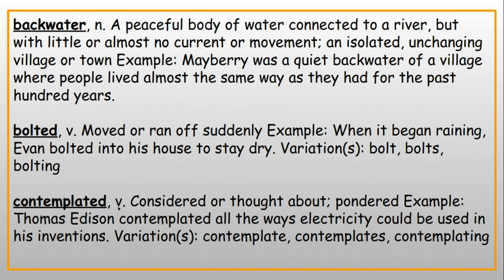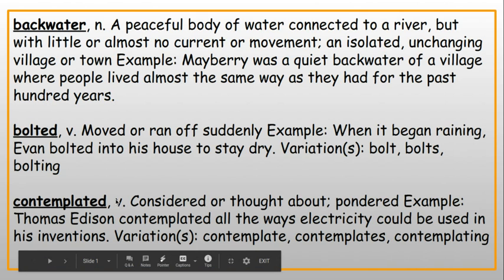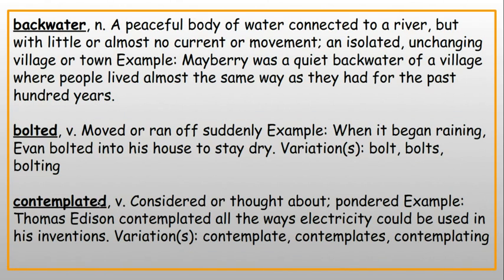Unit 1 RA #1 VOCABULARY